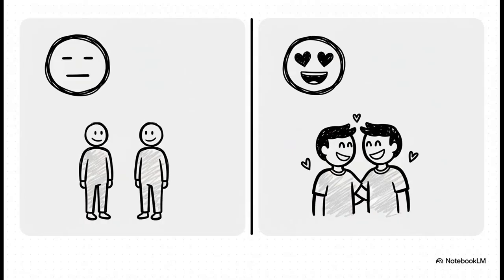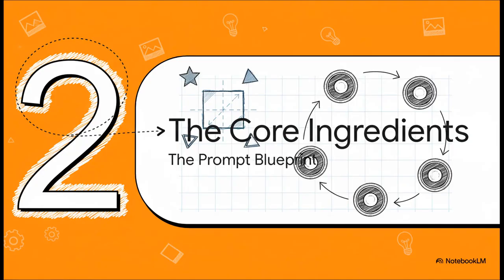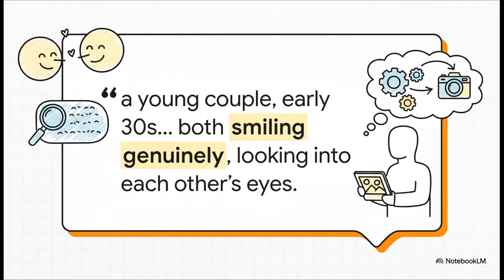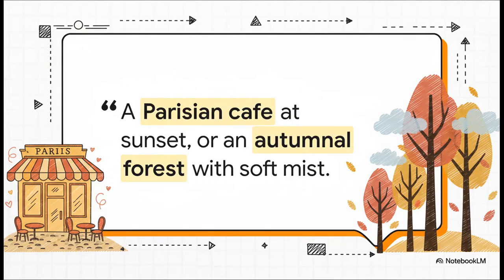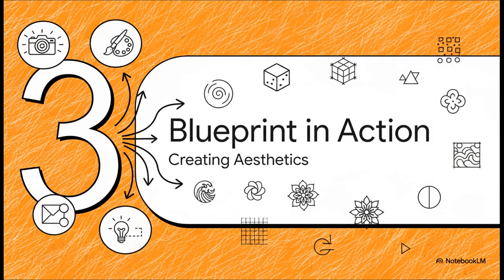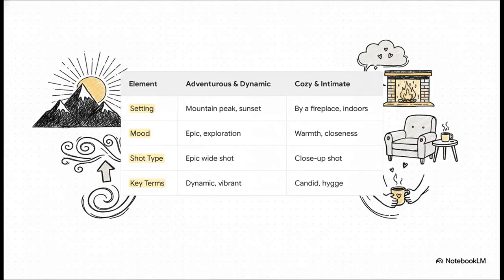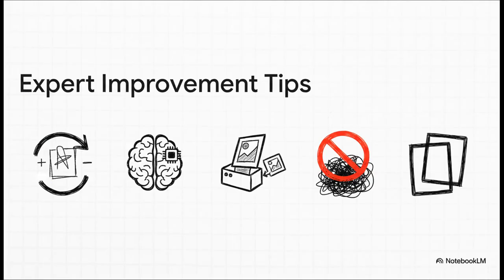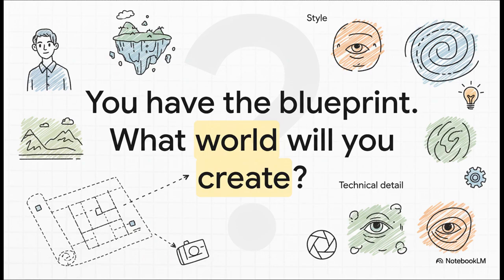Master Aesthetic AI Couple Photos: Advanced Prompting for Cinematic & Hyperrealistic Imagery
Unlock the art of generating stunning, unique AI couple photos by mastering technical prompting. This advanced tutorial provides a structured approach to break down visual concepts into distinct, descriptive components, ensuring you move beyond generic outputs.

Core Elements of a Powerful AI Prompt
We dissect the critical elements that form the foundation of compelling AI couple photo prompts:
• Subject & Emotion: Learn to define specific interactions like "tender gaze," "joyful laughter," or a "contemplative silence" to significantly impact the generated mood and focus on the couple’s connection.
• Artistic Style & Aesthetics: Guide the AI on visual tone using language like "cinematic photography," "pastel color palette," "moody lighting," "vintage film grain," or referencing an "oil painting style".
• Technical Photography Details: Mimic professional techniques by specifying “bokeh effect,” “shallow depth of field,” “rim lighting,” specific camera angles, and apertures such as “f/1.8” or “f/8”.

Advanced Workflow & Refinement
Achieve high-quality, aesthetic results by applying expert improvement tips:
1. Iterative Refinement: Start broad, then refine the prompt based on the output, adding or subtracting descriptive words.
2. Model Specificity: We discuss techniques optimized for popular tools like Midjourney, Stable Diffusion (including models like Juggernaut XL), and DALL-E 3.
3. Negative Prompts: Steer the AI away from common generation artifacts by explicitly stating what you don’t want, such as "deformed hands, ugly hands, missing fingers," or "blurry, malformed face".
4. Compositional Control: Specify desired Aspect Ratios (e.g., “16:9,” “9:16”) and shot types (e.g., “close-up shot,” “epic wide shot”) to frame your couple appropriately.

We provide structured prompt examples across various aesthetic categories, including: Romantic & Dreamy (using diffused light and ethereal quality), Adventurous & Dynamic (emphasizing grand settings and movement), and Minimalist & Modern (focusing on clean lines and muted cool tones). Mastering the nuances of prompt ordering is also crucial, as words at the beginning often carry more weight